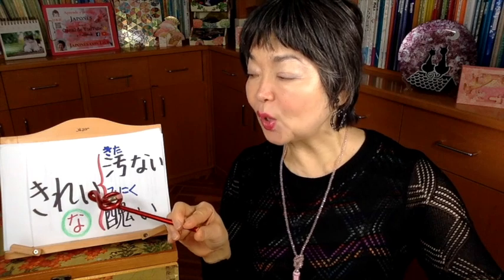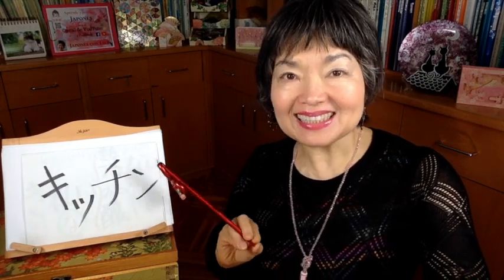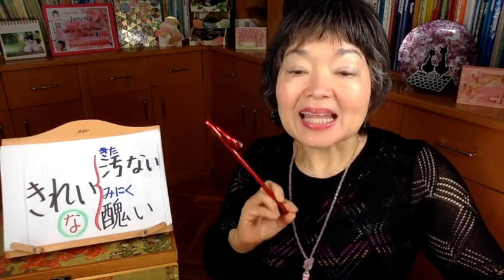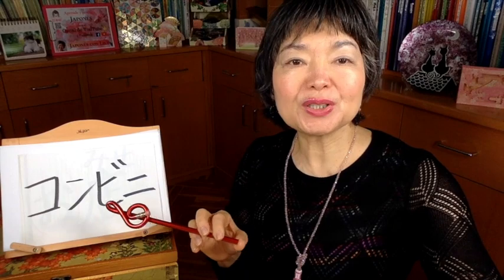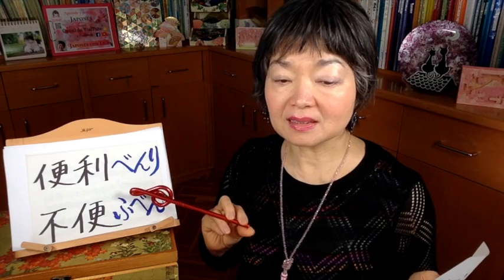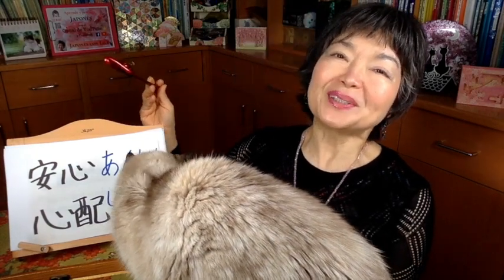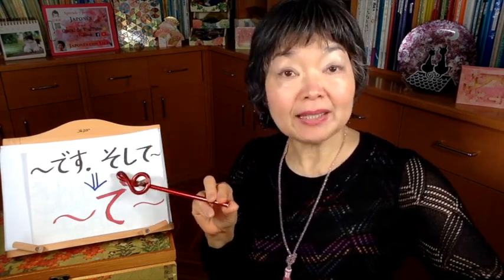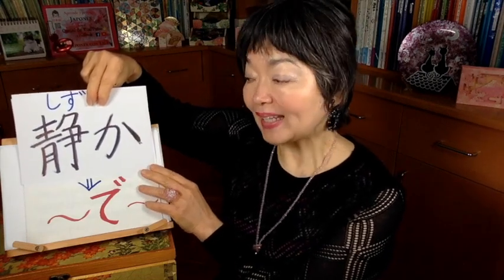なAdjective Part 6, How to unite NA Adjective, Vocabulary21,Grammar32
How to put together 2 or more -NA adjectives?
Also, in this lesson we will learn more -NA Adjectives so you broaden your vocabulary🤗

１）あなたの　おとうさんは　ハンサムで　おもしろい人ですか。
２）あなたの　おかあさんは　しんせつで　きれいな人ですか。
３）いま　あなたの　へやは　きたないですか。
４）バスは　べんりですか。
５）あなたの　いえ（うち）は　せまくて　ふべんですか。

６）きのう　きれいな人と（いっしょに）おもしろい　えいがを　みました。
７）わたしの　むすこは　きのうから　びょうきですから、とても　しんぱいです。
８）きむらさんは　とてもハンサムで　あたまがいいせんせいです。
９）このレスアトランは　かいしゃから　ちかくて　やすいですから、とても　べんりです。
１０）おかあさんは　とてもげんきですから、あんしんです。